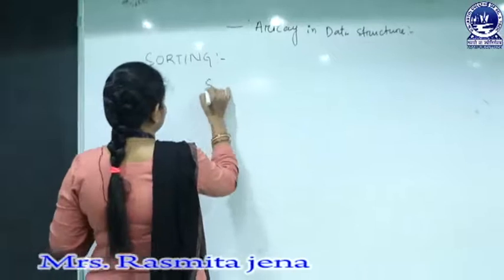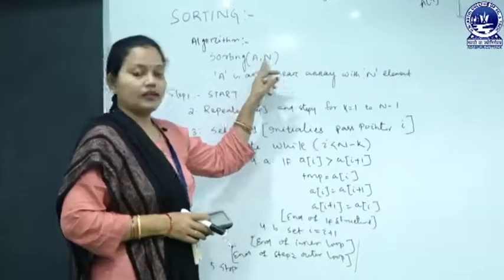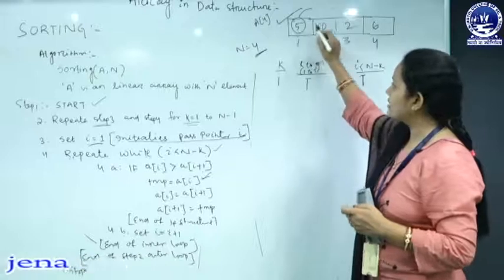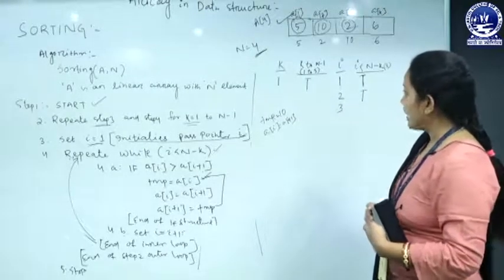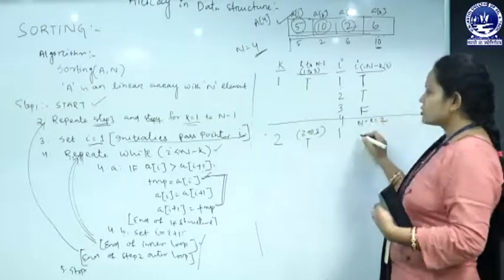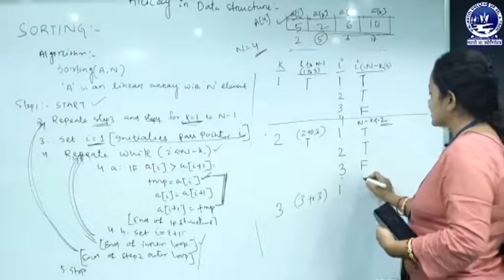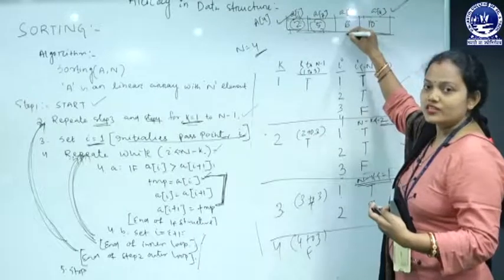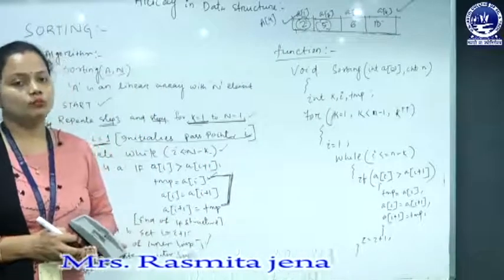DS : ARRAY | SORTING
This video describes sorting operation on Array in Data Structure.
This is made by Mrs. Rasmita Jena , HOD. Comp.Sc.